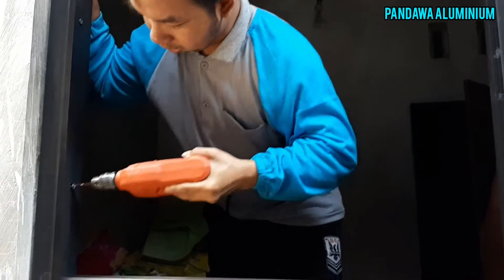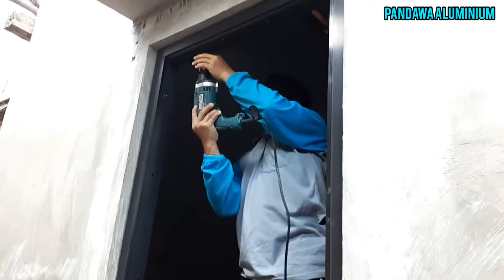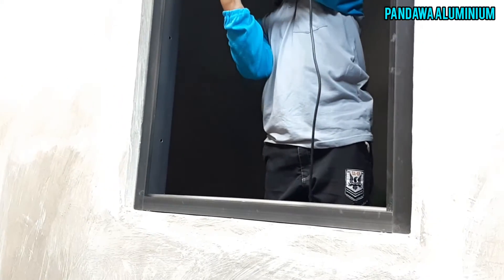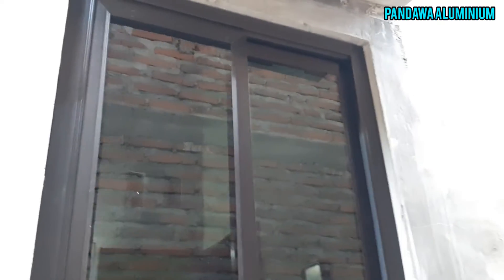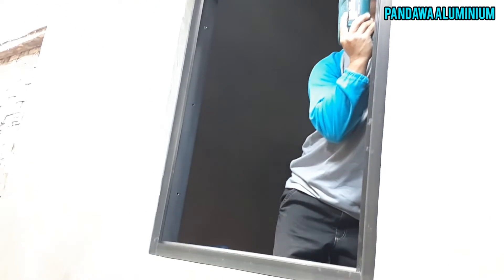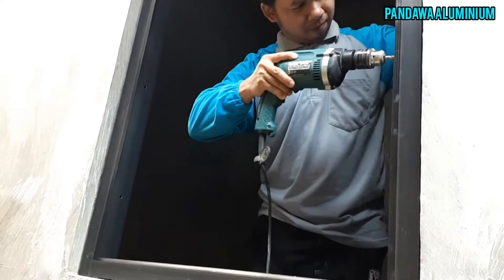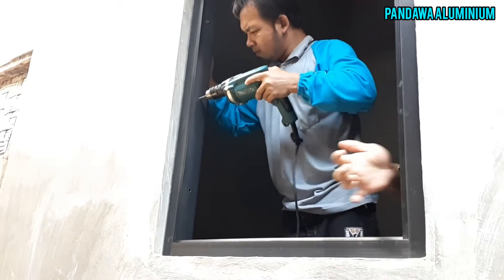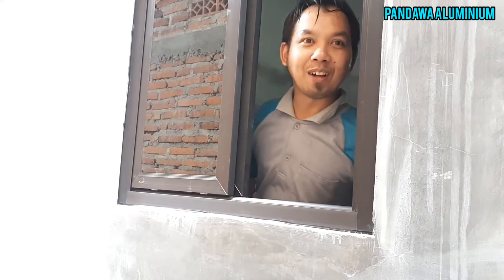Pemasangan Jendela Aluminium Sliding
vidio kali ini pandawa aluminium mau berbagi ilmu cara pasang jendela sliding aluminium
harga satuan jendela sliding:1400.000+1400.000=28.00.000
info pemesanan hubungi wa.085736909981